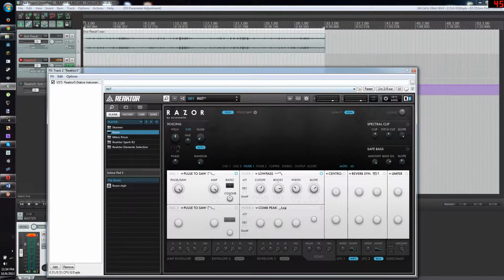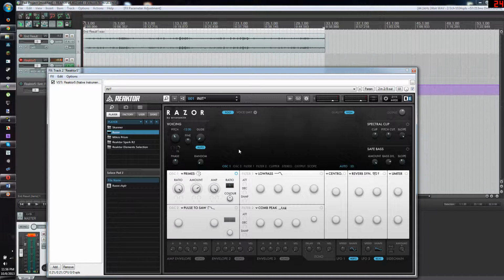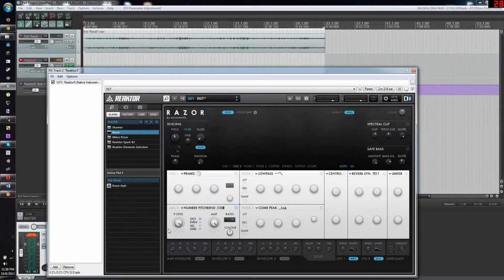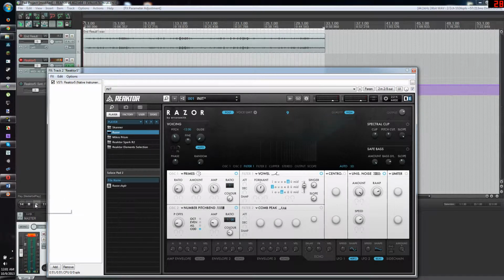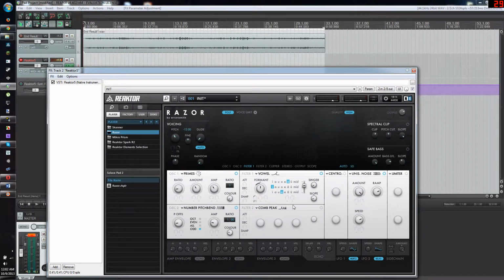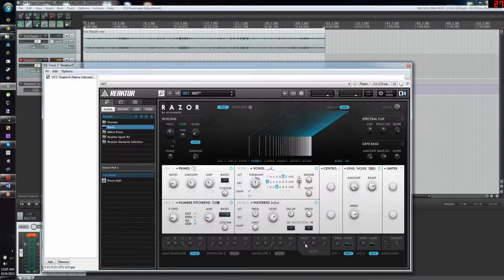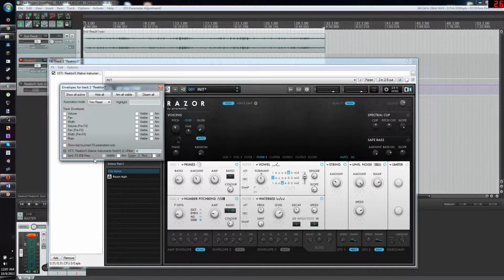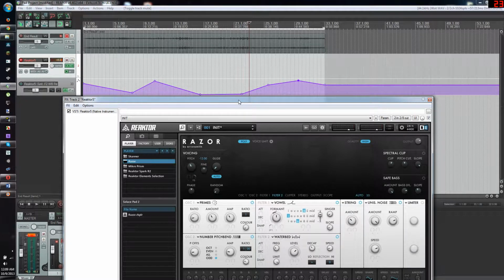Make a Calming, Ethereal Pad in RAZOR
In this video, I'll show you step by step how to make a calming, etheral pad with Native Instruments RAZOR. My goal is not only to guide you towards a new sound, but to get you to better understand the synth and how it works.

15:54 for end result.

To help with the concepts I go through in this video, here's a free video from Groove 3 that explains the basics of how additive synthesis works with Partials and how Razor uses effects